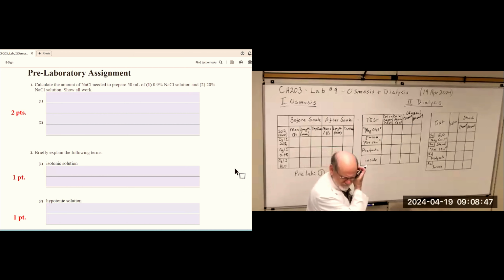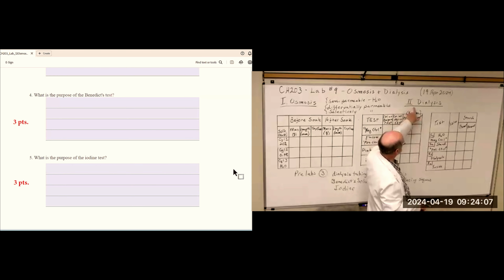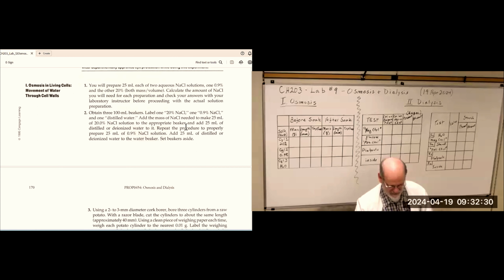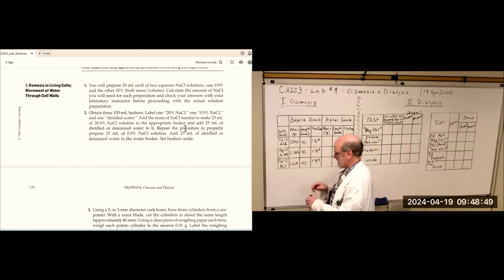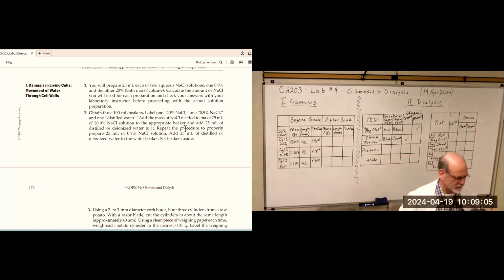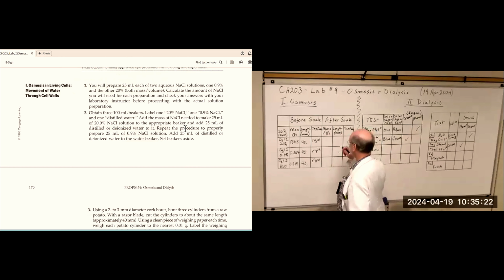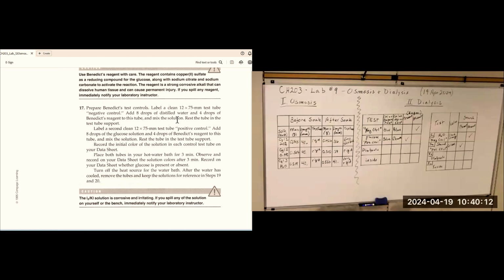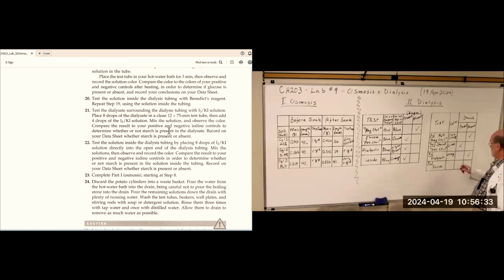CH203 [186] Lab#9 Osmosis & Dialysis - PreLab and DATA 19Apr2024